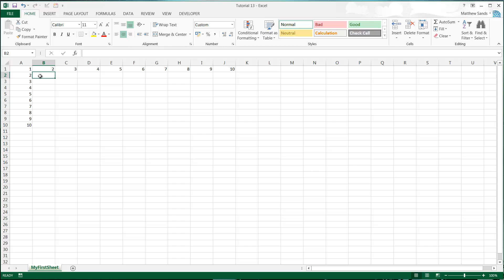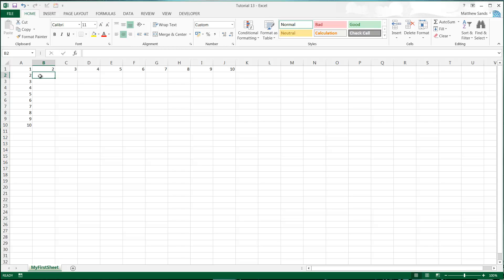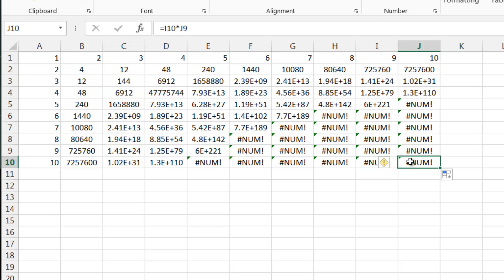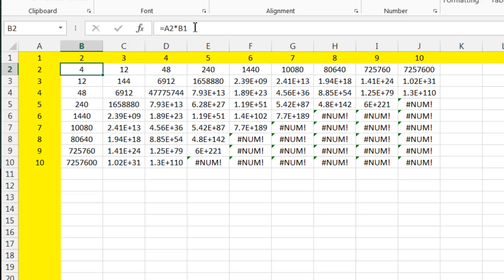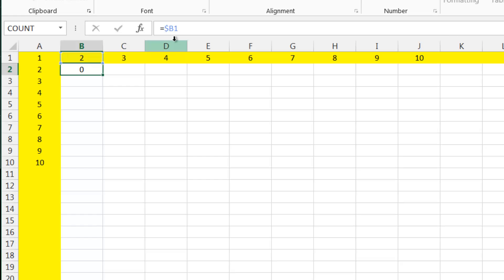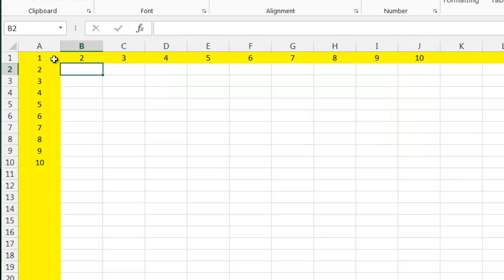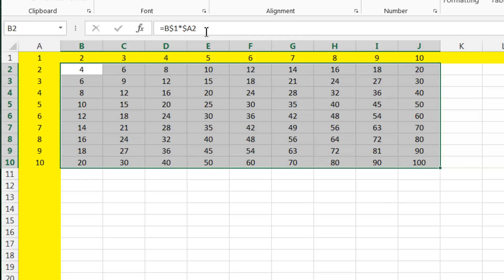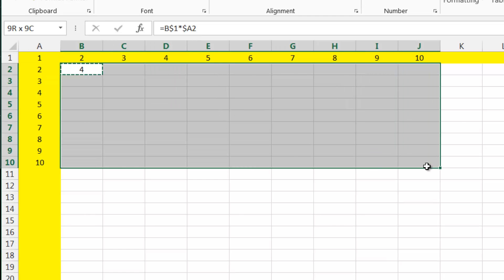Excel 2013 - Tutorial 13 - Absolute Referencing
Absolute referencing is an extremely crucial concept in excel in order to efficiently write your formulas.

Any questions please add them in the comments.